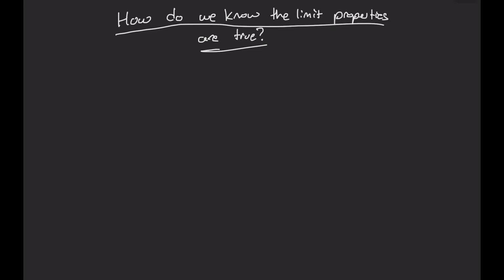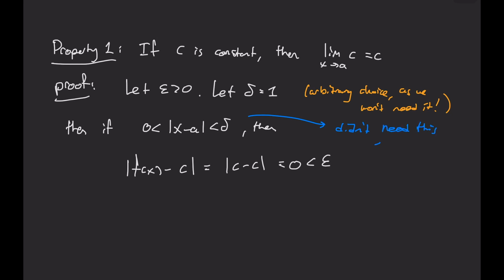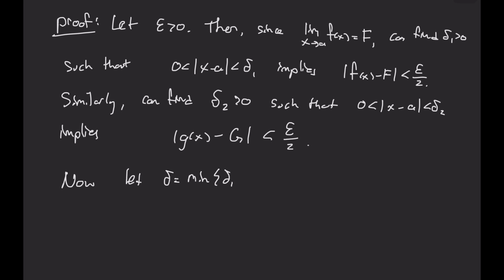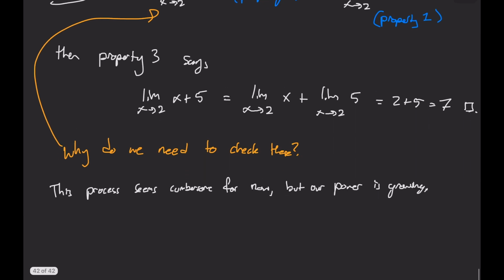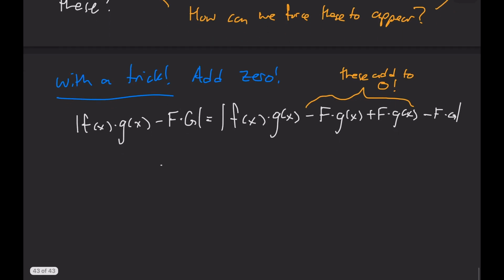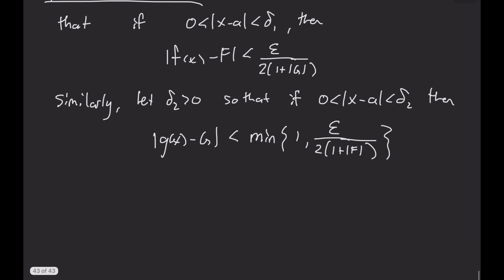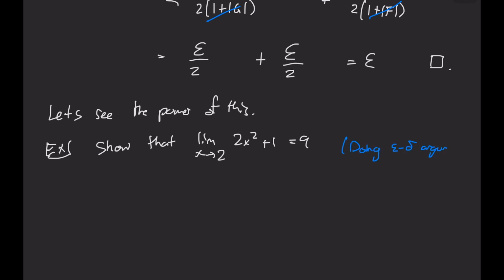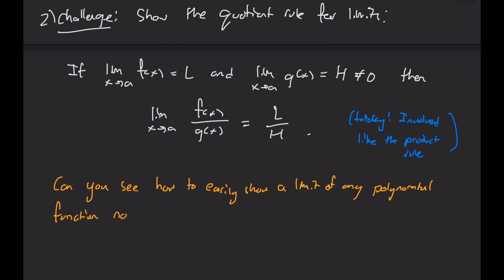How can we be sure of the limit properties?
Proving that the limit properties work using the epsilon delta formalism.